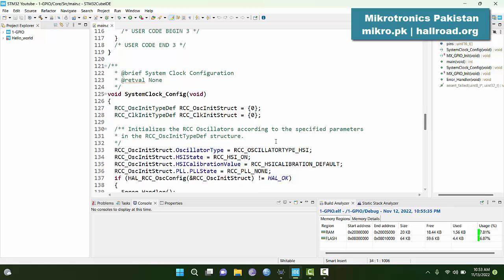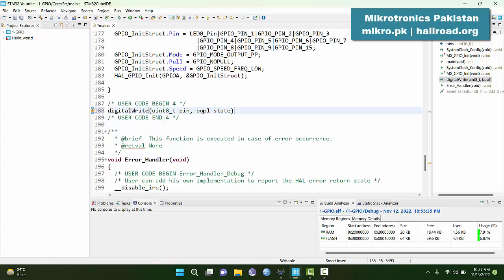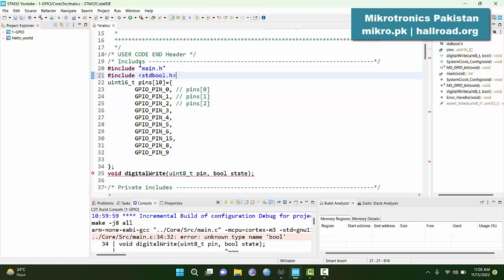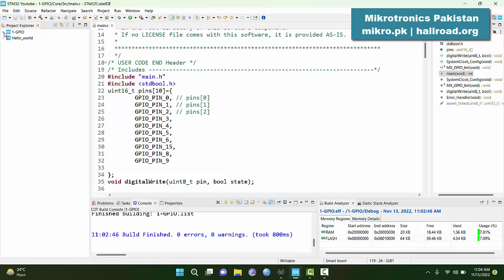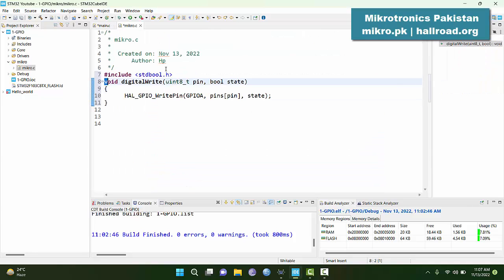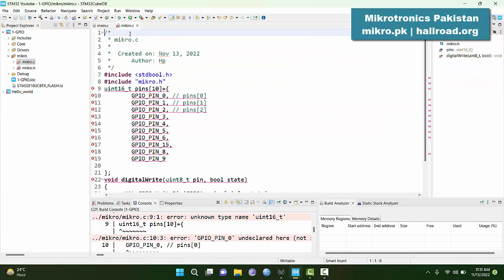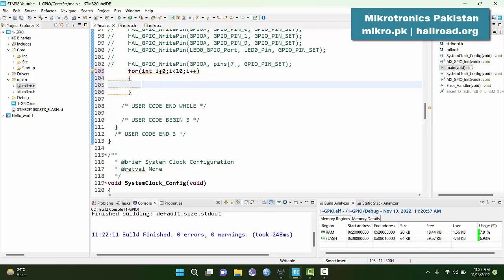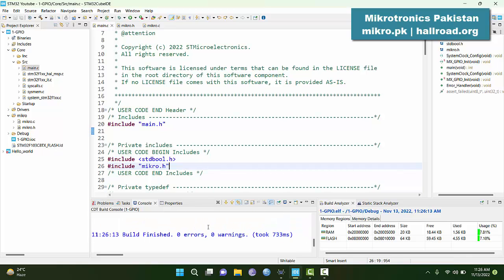STM32 for Beginners | Organizing Code in Functions and Libraries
One of the key application development practices is to organize your code into functions and keep related functions in separate files. Another objective is to keep the code in such a way as to make it reusable across other projects or share it with development teams.